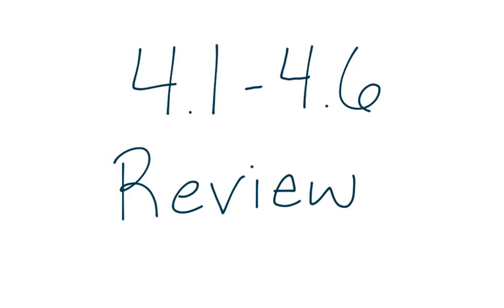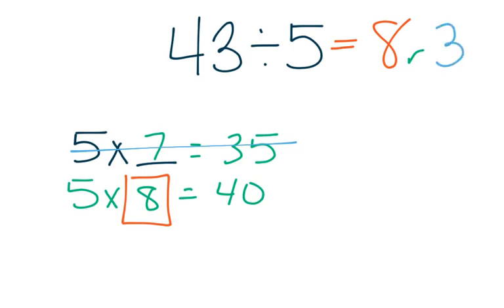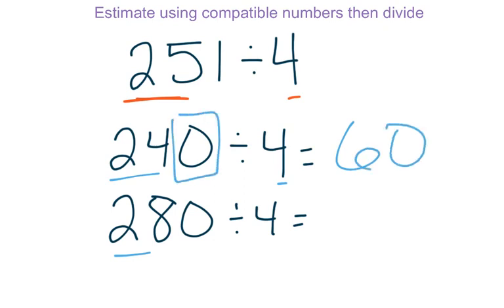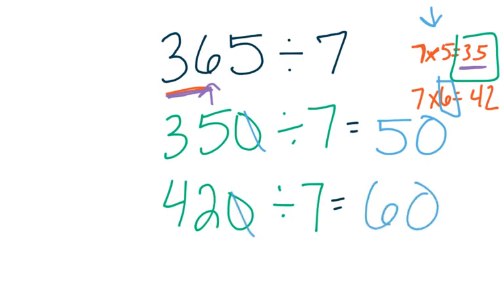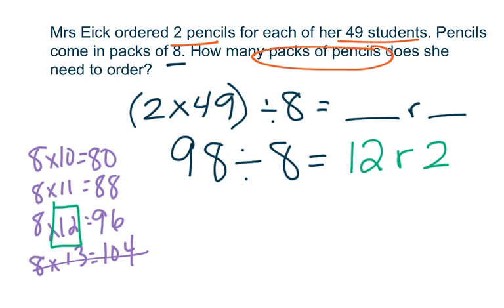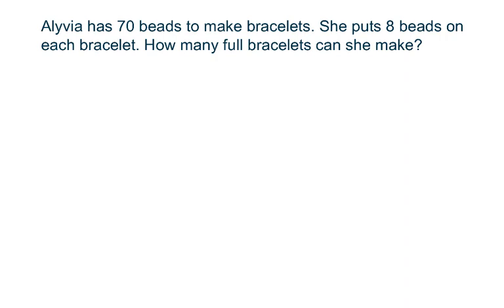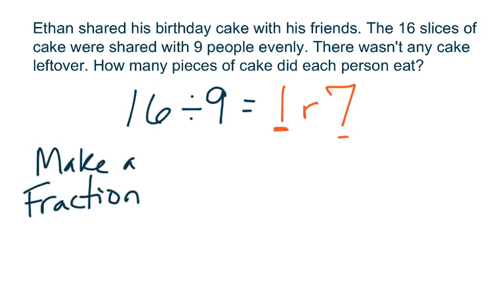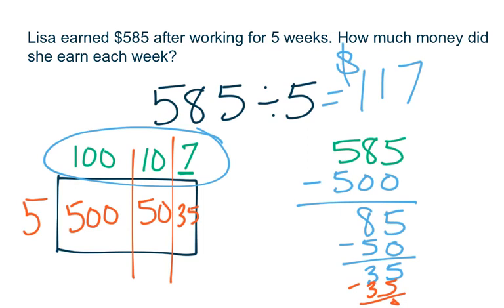GoMath 4th Grade 4.1-4.6 - Division Review